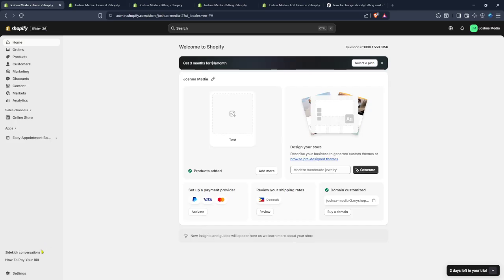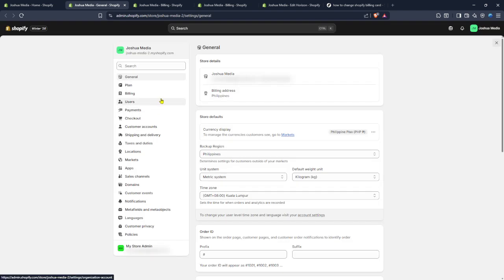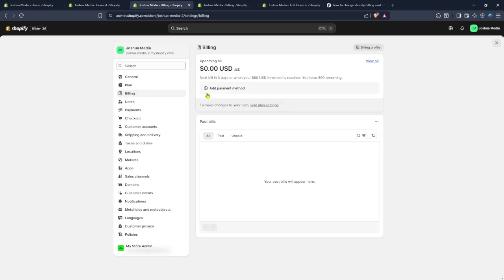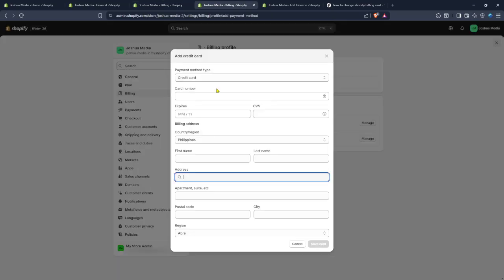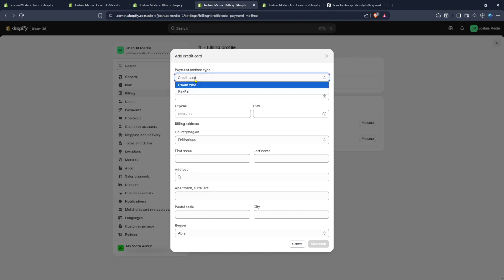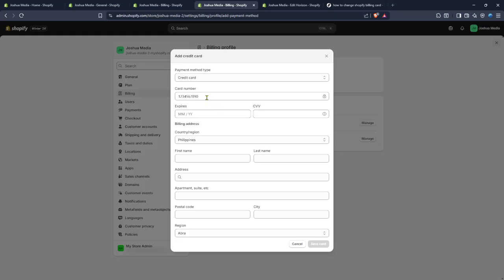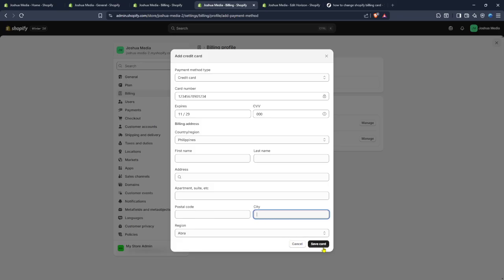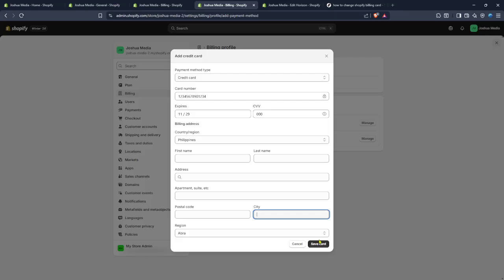How to Change Shopify Billing Card (2026 Guide)